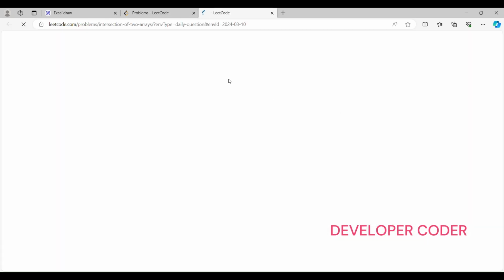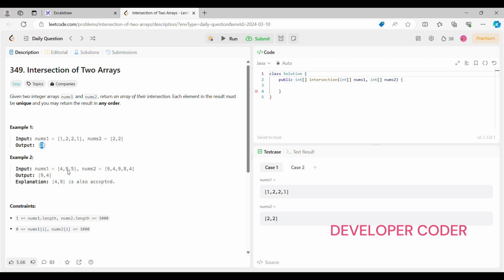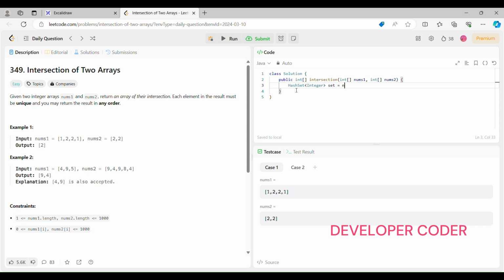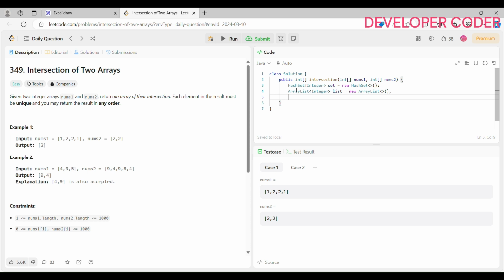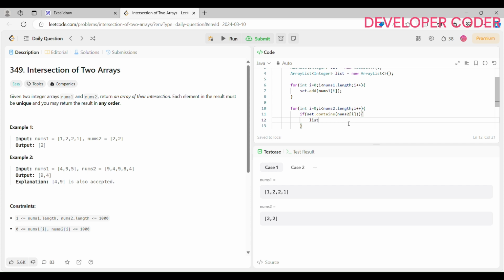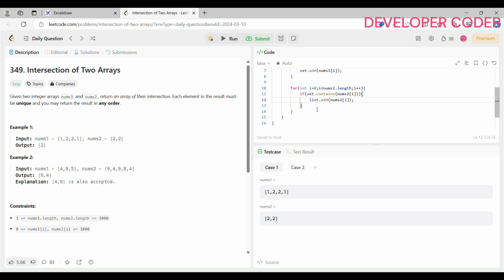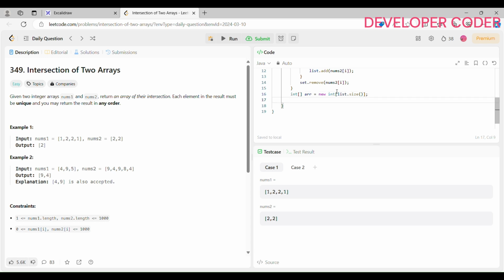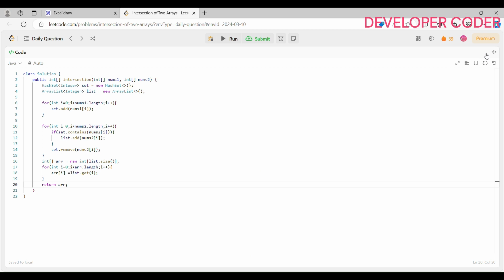LeetCode 349: Intersection of Two Arrays | Java Code | Step by Step Explanation | Developer Coder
Welcome to Developer Coder! In this tutorial, we tackle the LeetCode 349 problem - Intersection of Two Arrays, providing a detailed Java solution with step-by-step explanations. Join us as we delve into the problem, present efficient Java code, and guide you through the solution process. 🚀💻

🔍 Topics Covered:

Understanding LeetCode 349: Intersection of Two Arrays
Implementing Java solution with clear explanations
Detailed walkthrough of the code implementation
Developer insights and tips for mastering this problem

Intersection of Two Arrays LeetCode Explanation
LeetCode Problem 349 Solution Java
Java Code for LeetCode 349
Developer Coder LeetCode 349 Explanation
How to Solve LeetCode 349 in Java
Step-by-Step LeetCode 349 Explanation
LeetCode 349 Detailed Explanation
Intersection of Two Arrays Java Implementation
LeetCode 349 Explained Developer Coder
Algorithm Tutorial for LeetCode 349
LeetCode 349 Code Explanation
Intersection of Two Arrays Java Code Walkthrough
LeetCode 349 Intersection Problem Solution
Java Programming for LeetCode 349
LeetCode 349 Algorithm Guide
Intersection of Two Arrays Coding Challenge
LeetCode 349 Java Solution Explained
How to Approach LeetCode 349 Problem
Developer Coder Intersection of Two Arrays
LeetCode 349 Algorithm Tutorial Java
Intersection of Two Arrays Algorithm Explained
LeetCode 349 Step-by-Step Solution Java
Java Coding Tutorial LeetCode 349
LeetCode 349 Problem Solving in Java
Intersection of Two Arrays Developer Coder
LeetCode 349 Solution Explanation
Java Implementation for LeetCode 349
LeetCode 349 Intersection Algorithm
Developer Coder Java Code for LeetCode 349
LeetCode 349 Intersection Problem Explanation
Intersection of Two Arrays Java Tutorial
LeetCode 349 Java Coding Tutorial
Algorithmic Approach for LeetCode 349
LeetCode 349 Algorithm Logic Java
Intersection of Two Arrays Code Explanation
LeetCode 349 Java Solution Tutorial
Step-by-Step Java Solution for LeetCode 349
How to Solve Intersection of Two Arrays in Java
LeetCode 349 Detailed Java Solution
Developer Coder LeetCode 349 Algorithm Explanation
LeetCode 349 Intersection of Two Arrays Walkthrough
Java Coding Explanation for LeetCode 349
LeetCode 349 Algorithm Walkthrough
Intersection of Two Arrays Problem Solving in Java
LeetCode 349 Efficient Solution Explanation
Java Programming Logic for LeetCode 349
LeetCode 349 Developer Coder Tutorial
Intersection of Two Arrays LeetCode Problem Explanation
LeetCode 349 Java Programming Tutorial
Developer Coder Algorithm Tutorial LeetCode 349
LeetCode 349 Java Code Explanation
Intersection of Two Arrays Java Solution Explained
LeetCode 349 Java Algorithm Guide
Step-by-Step LeetCode 349 Java Code Explanation
LeetCode 349 Algorithmic Explanation
Intersection of Two Arrays LeetCode Coding Tutorial
LeetCode 349 Java Programming Guide
Developer Coder Java Coding Tutorial LeetCode 349
LeetCode 349 Intersection Algorithm Explanation
Java Solution for LeetCode 349 Problem
LeetCode 349 Coding Challenge Explanation
Intersection of Two Arrays Java Coding Walkthrough
LeetCode 349 Algorithmic Approach Explanation
Step-by-Step Intersection of Two Arrays Solution in Java
LeetCode 349 Java Developer Coder Tutorial
Developer Coder LeetCode 349 Java Explanation
LeetCode 349 Intersection of Two Arrays Algorithm Tutorial
Java Code Walkthrough for LeetCode 349
LeetCode 349 Step-by-Step Java Solution Explanation
Intersection of Two Arrays Java Code Explanation
LeetCode 349 Java Tutorial Developer Coder
Algorithm Logic Explanation for LeetCode 349 in Java
LeetCode 349 Developer Coder Algorithm Walkthrough
Intersection of Two Arrays Java Programming Logic
LeetCode 349 Java Solution Explanation Tutorial
Developer Coder LeetCode 349 Problem Solving Tutorial
LeetCode 349 Intersection of Two Arrays Java Implementation
Java Coding Tutorial for LeetCode 349 Algorithm
LeetCode 349 Algorithm Java Coding Tutorial
Developer Coder LeetCode 349 Step-by-Step Solution
LeetCode 349 Intersection of Two Arrays Detailed Explanation
Java Code Explanation for LeetCode 349 Algorithm